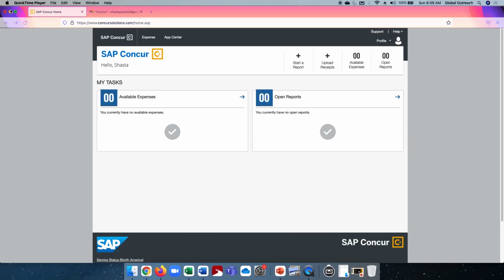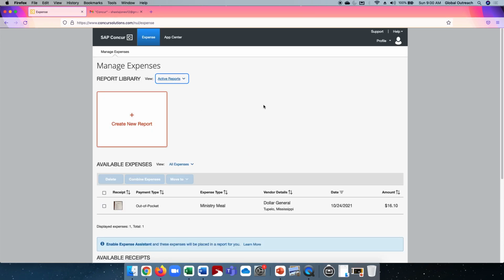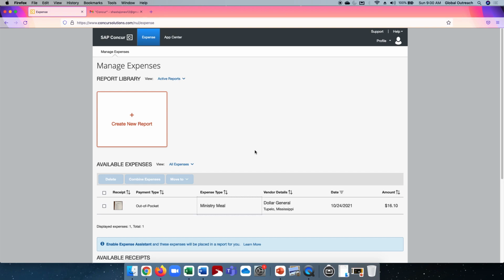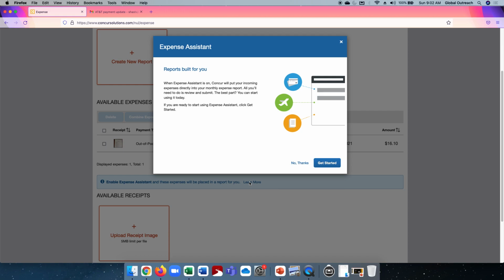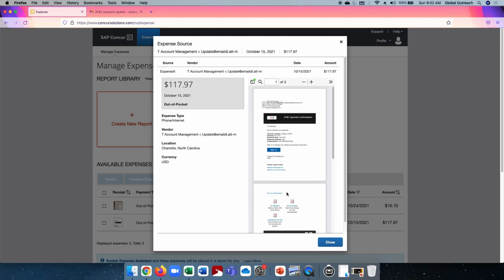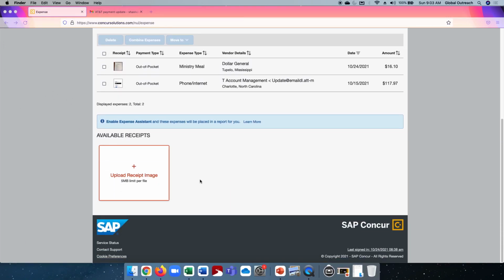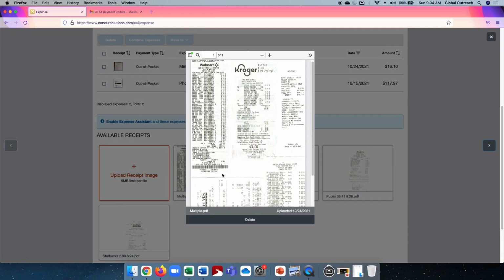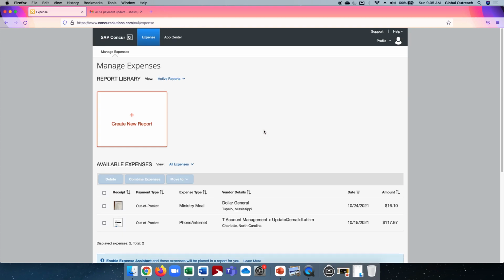Session 2 Uploading Receipts